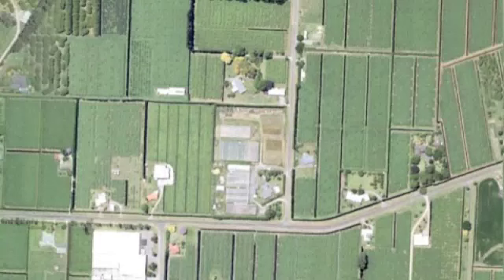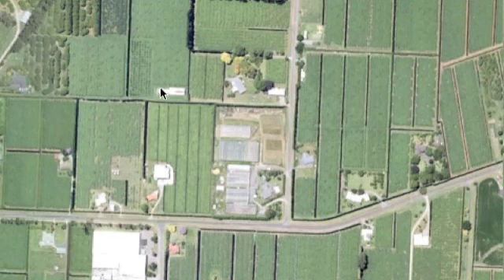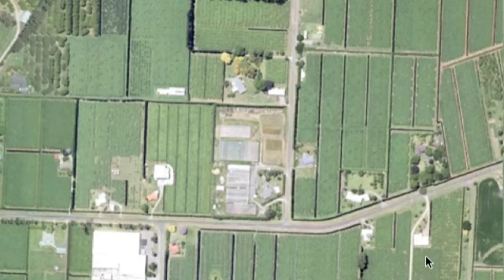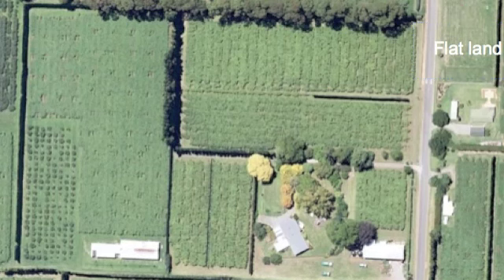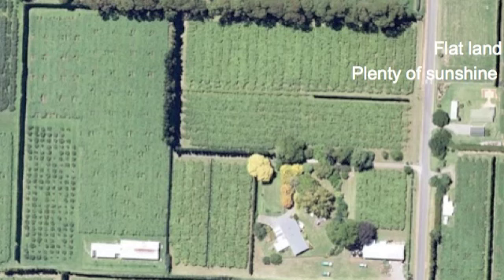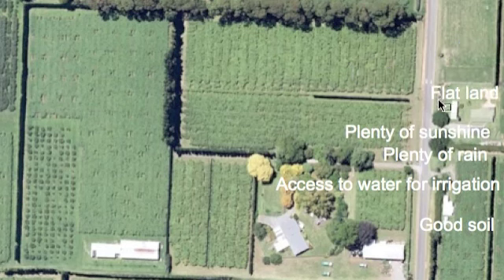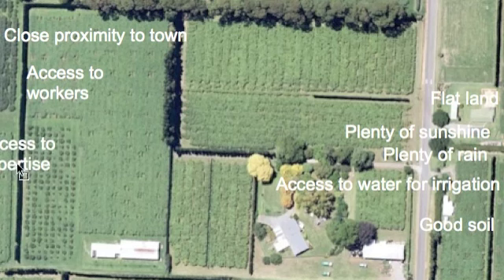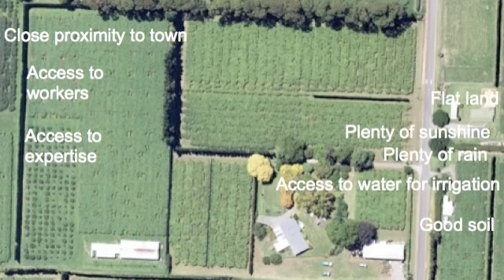Corbett farm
Outlines the natural and cultural factors that make Kiwifruit Orcharding possible in the Katikati area